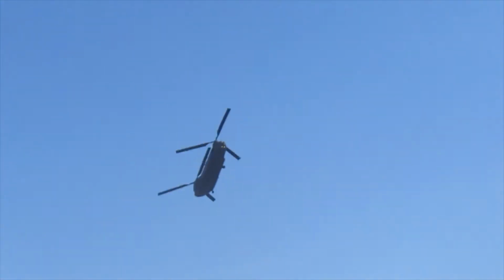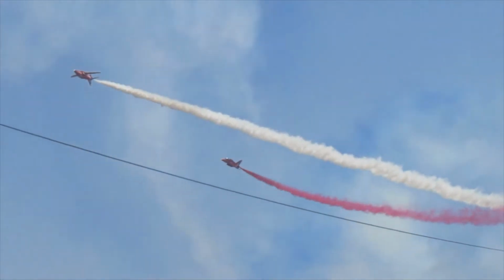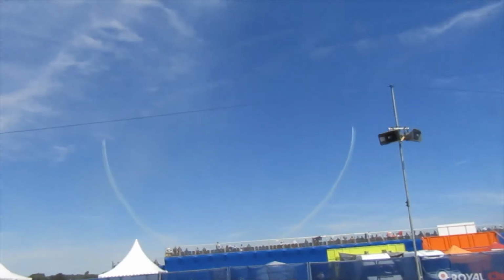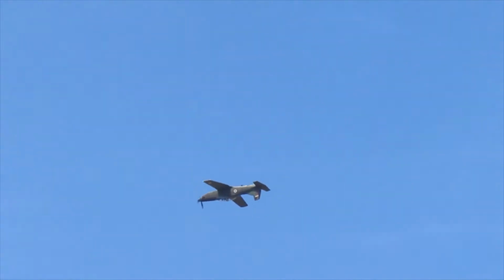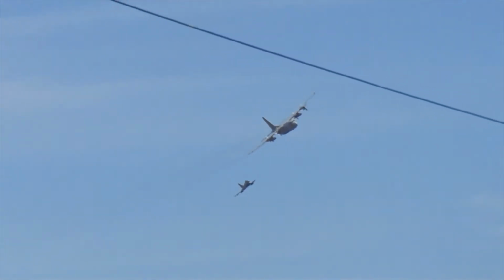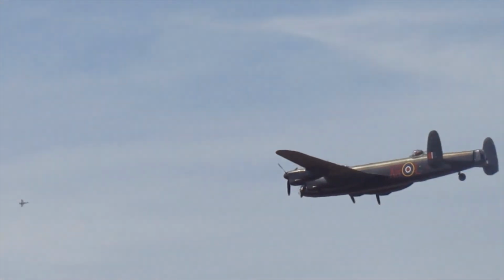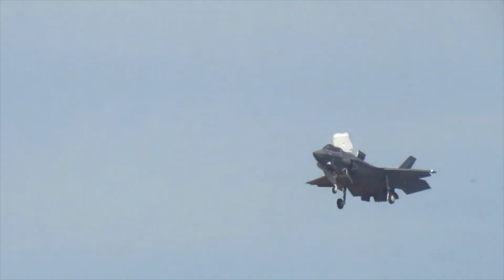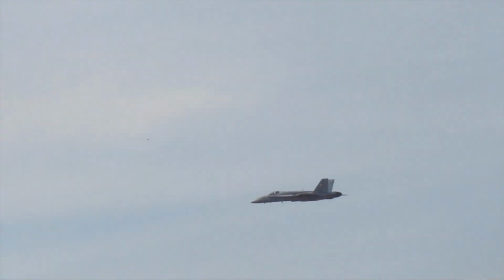RIAT 2022 Saturday full show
A spectacular international showcase of some of the worlds greatest aircraft in the sky